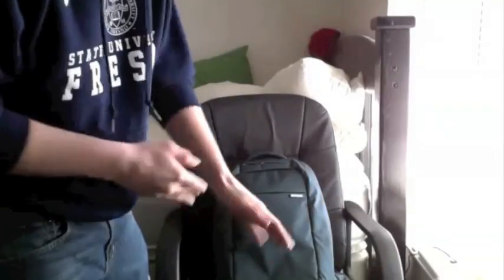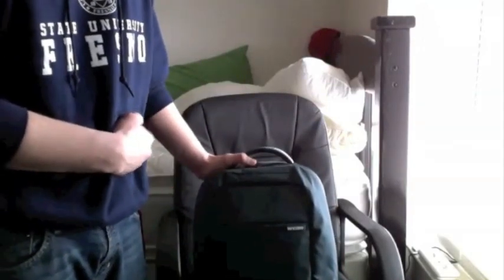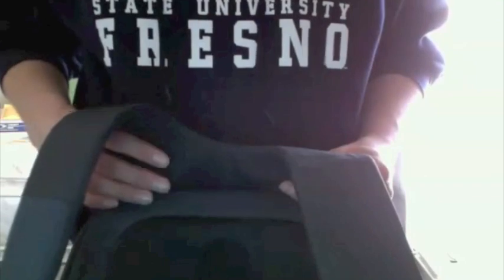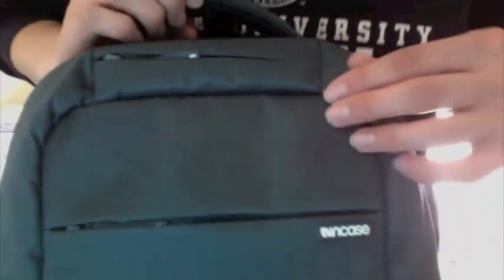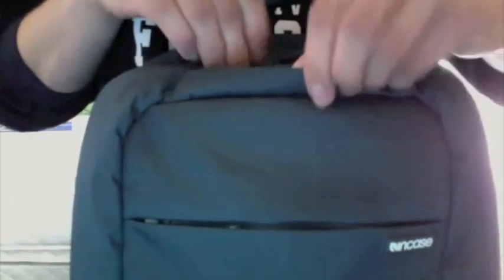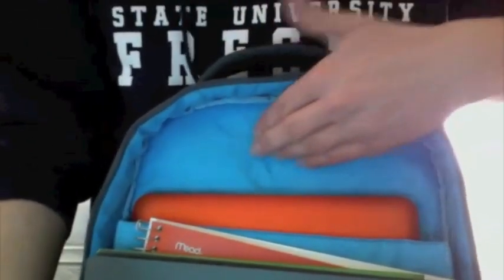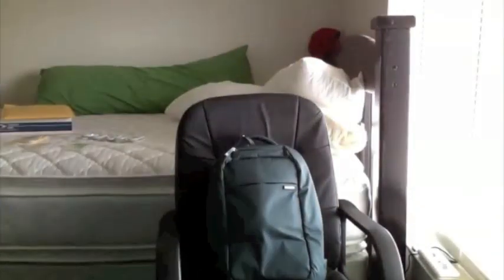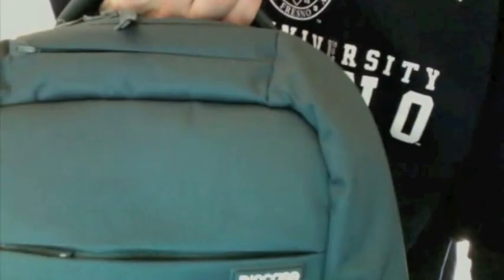Incase Compact BackPack Review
Got this a couple of days ago and have been using it ever since love this backpack.
got mine from here: Barneys.com